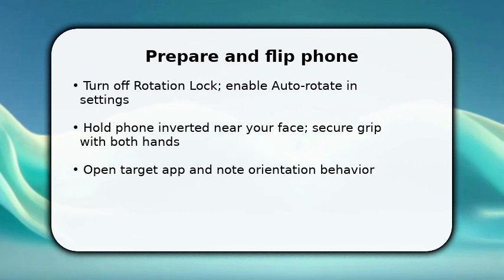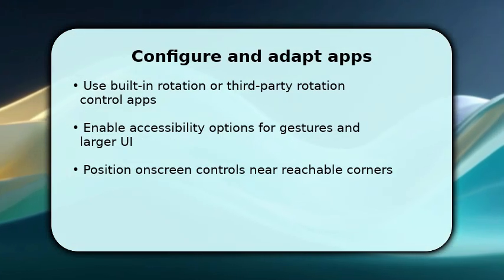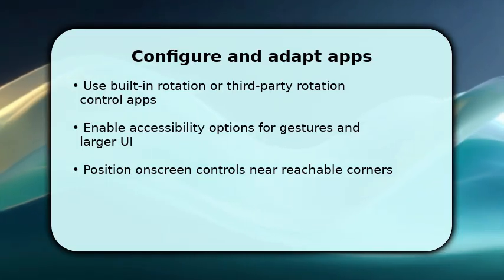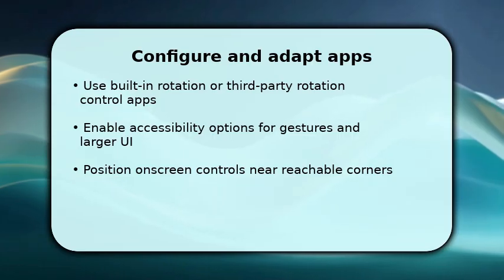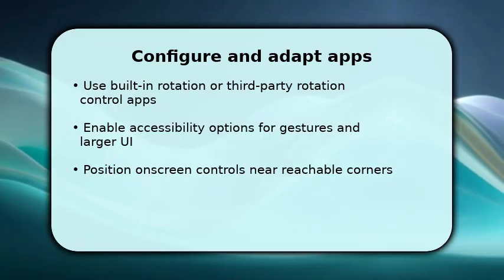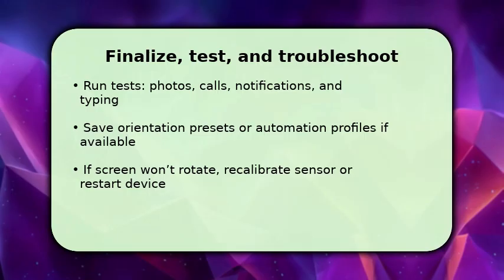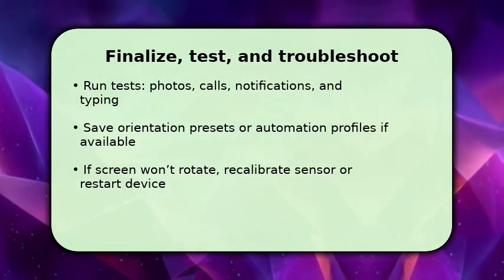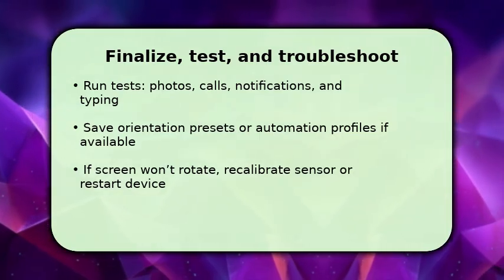How to Use Phone Upside Down - Full Guide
Discover the secrets to using your phone upside down in this comprehensive guide. Learn practical tips, tricks and applications for flipping your device without hassle or damage.